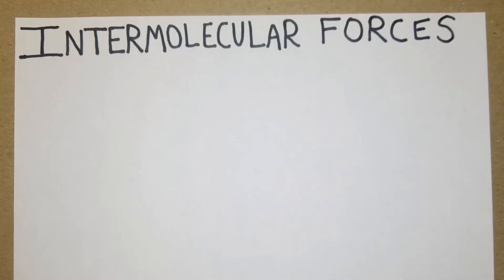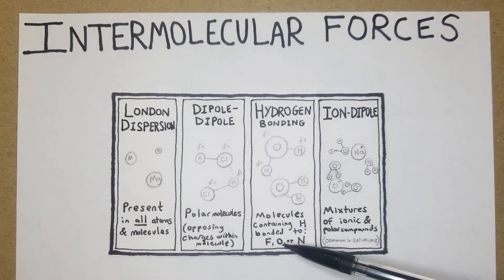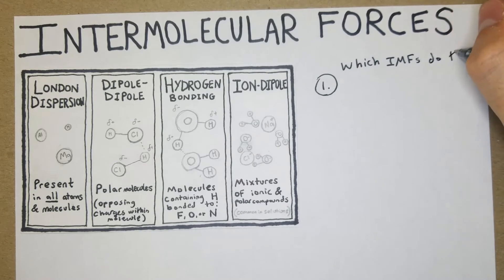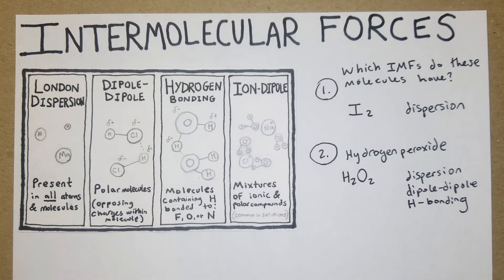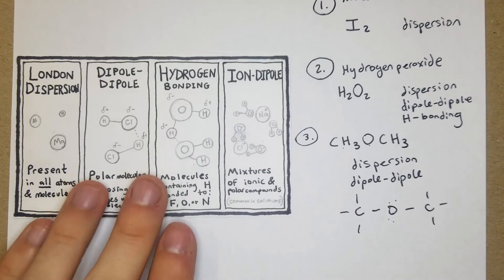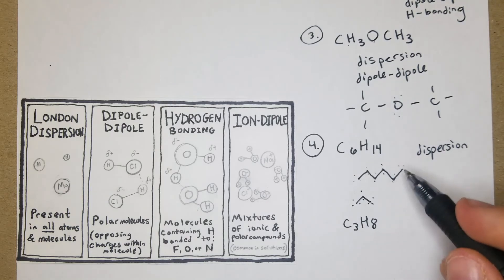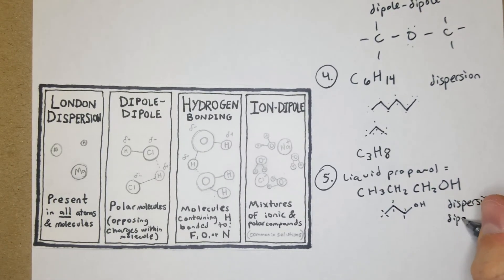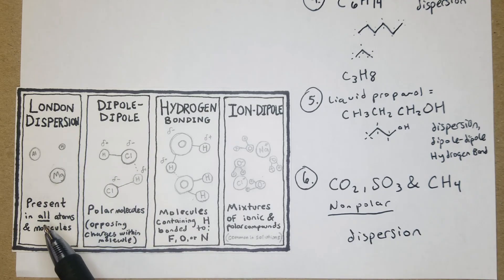Intermolecular Forces Review & How to Identify Which Forces Compounds Have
In this video we go over intermolecular forces and how to identify which types of intermolecular forces are present in any given compound. This overview is pretty basic, but it is meant to be a quick review.

Being able to compare intermolecular forces between molecules/compounds can allow you to infer other significant factors such as which molecule is likely to have a higher boiling point and vaporization point (check out the next video in this series for more info on that), as well as even interpreting certain real-world phenomenon such as why the ocean doesn't freeze like lake water does (ion-dipole IMF's of NaCl and H2O play a role in depressing freezing point- the same reason snowy roads are salted and salt is used in making ice cream creamy rather than rock-hard).

Look out for those nonpolar compounds! CO2 and SO3 particularly.